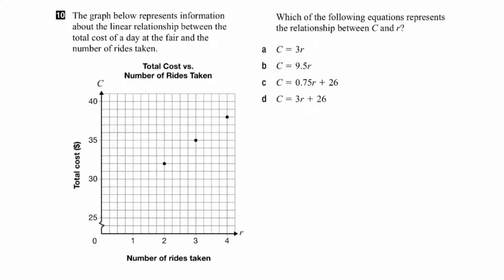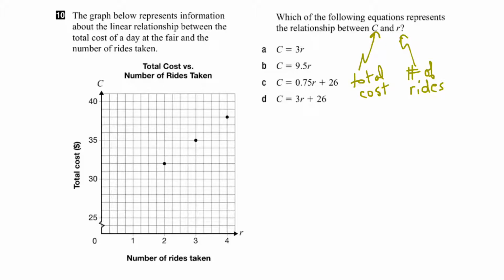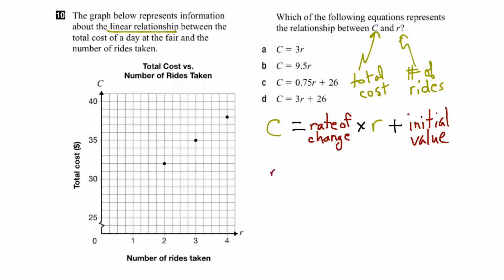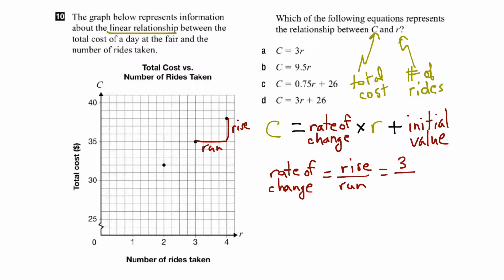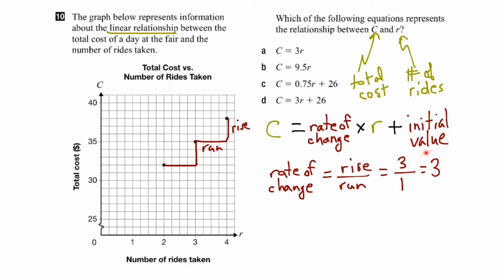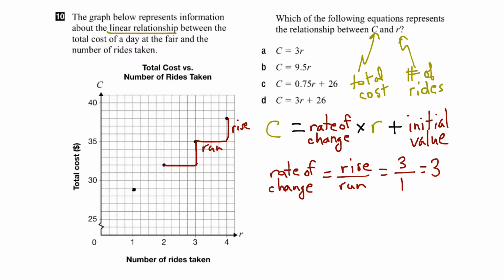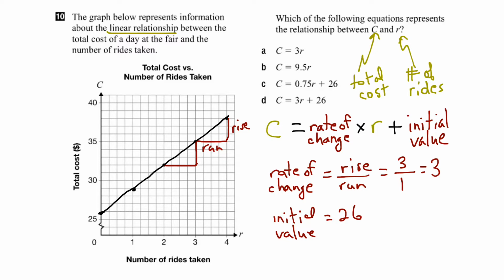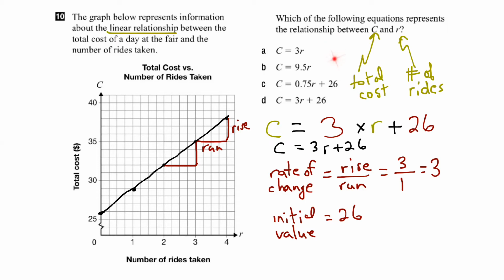EQAO Grade 9 Applied Math 2016 Question 10 Solution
This video shows the solution to Question 10 of the 2016 EQAO Grade 9 Applied Assessment of Mathematics. Question 10 assesses the following expectation: expressing a linear relation as an equation in two variables, using rate of change and the initial value.